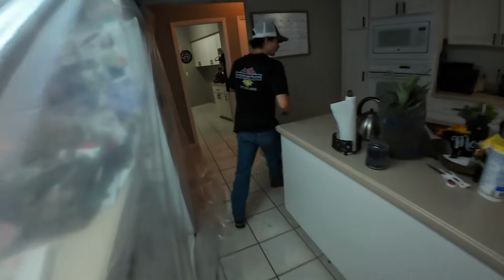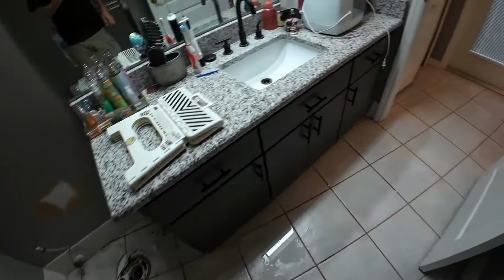Flooring removal during a Cat 1 Hurricane! 😅 Unhappy neighbors 🤷‍♂️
Tile floor removal while Hurricane Debbie rolls through! #2024